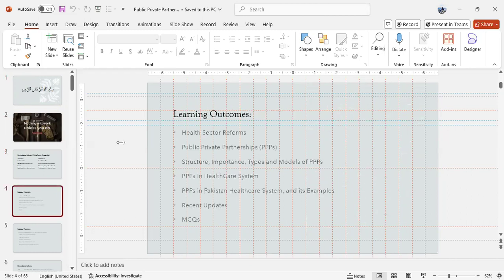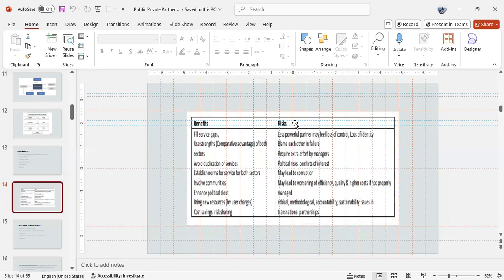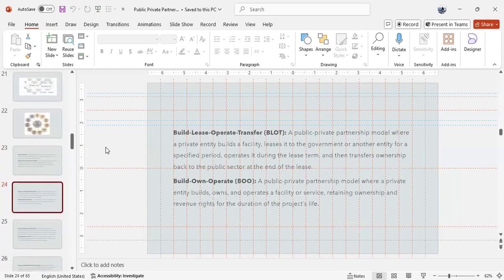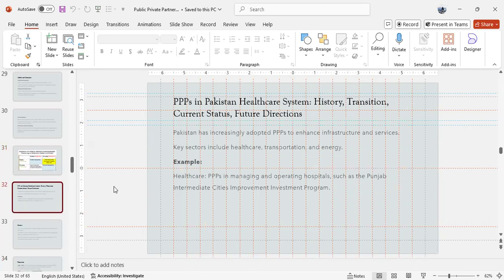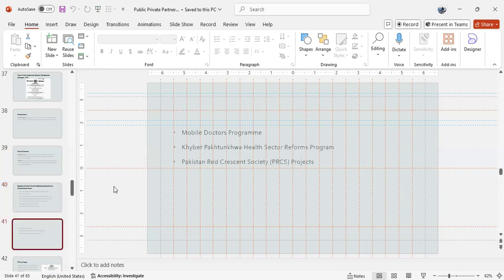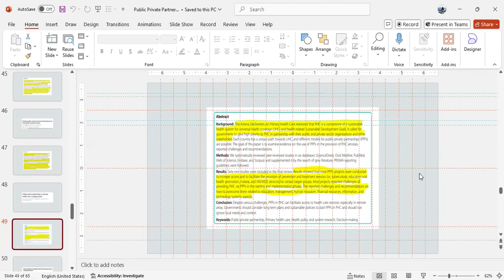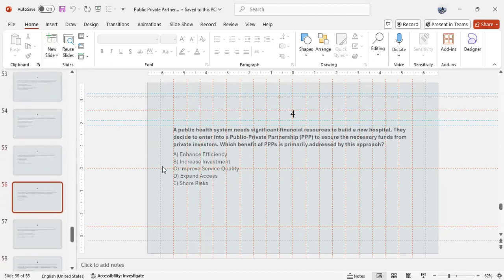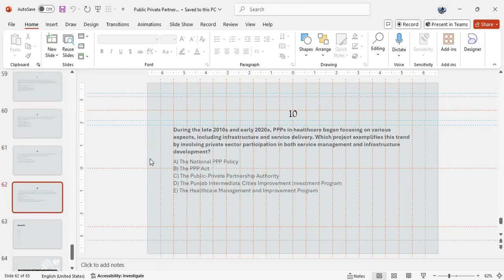Health Sector Reforms (PPPs)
By Dr. Inshrah Khan